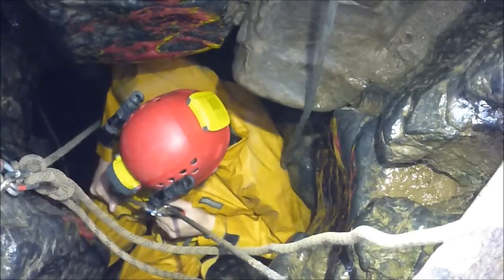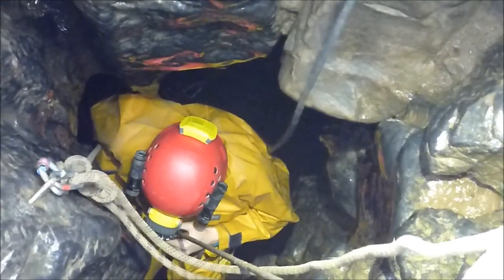Lancaster Hole to Wretched Rabbit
A Caving trip in Easegill from Lancaster Hole to Wretched Rabbit. Abseiling in the 30 metre entrance pitch and passing the following key points on this 6 hour trip. Collonades, Fall Pot, Stake Pot, Minarets, Stop Pot, Eureka Junction.